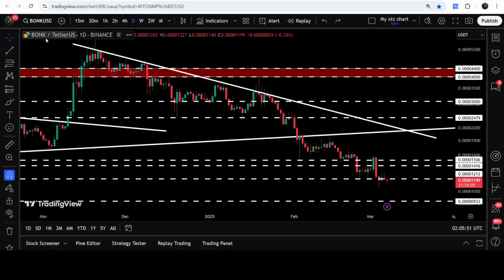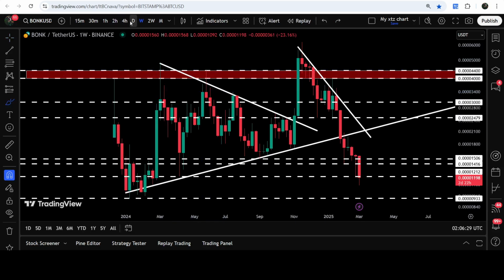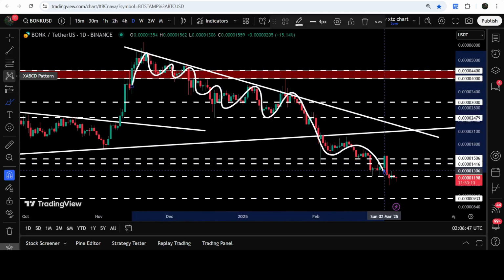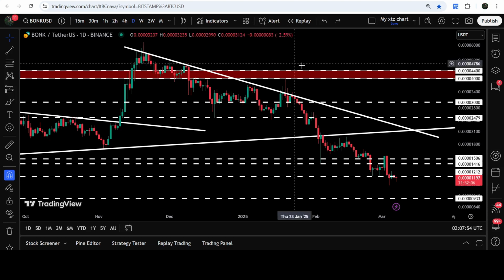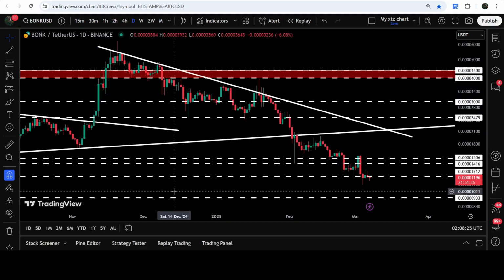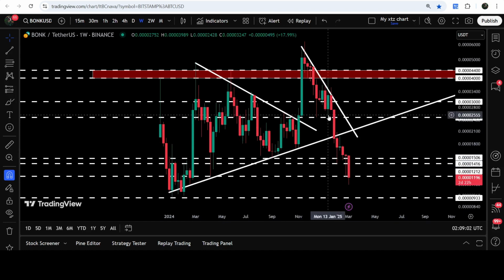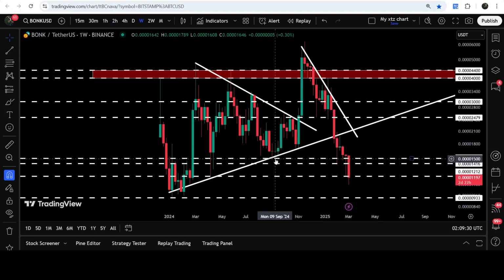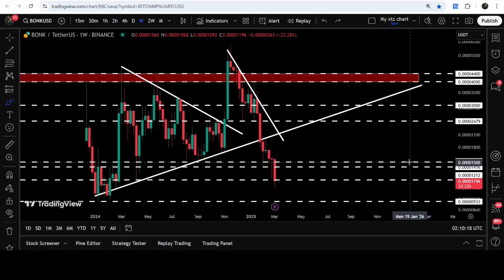BONK Coin is CRASHING HARD! What’s Next?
Or